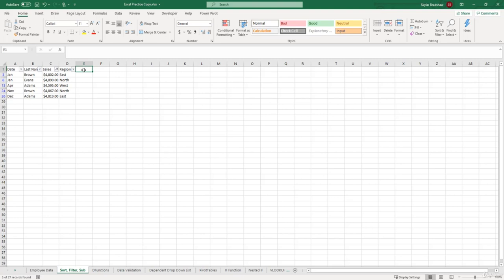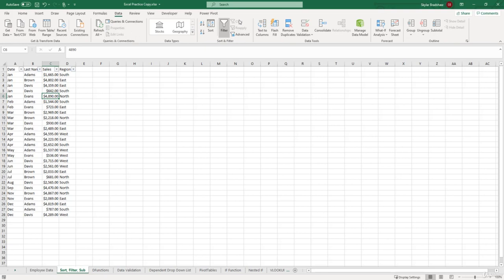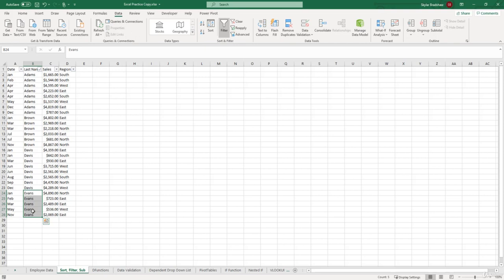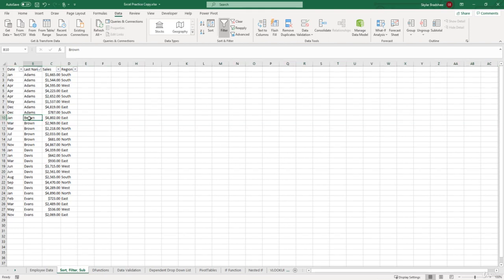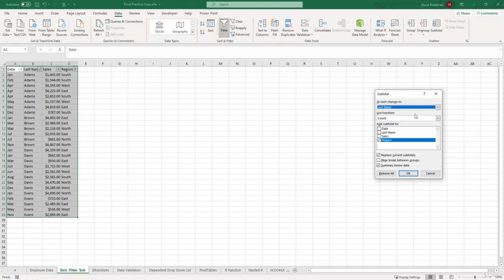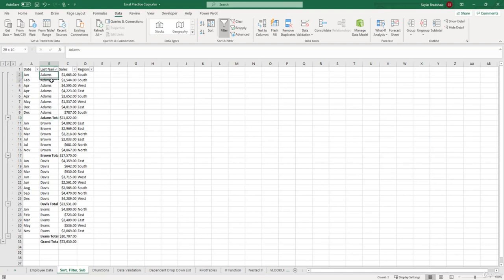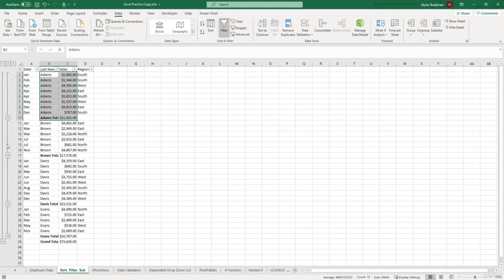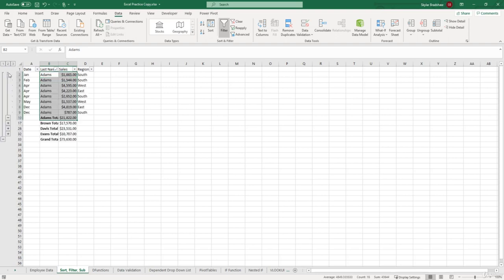Creating Subtotals within a Dataset